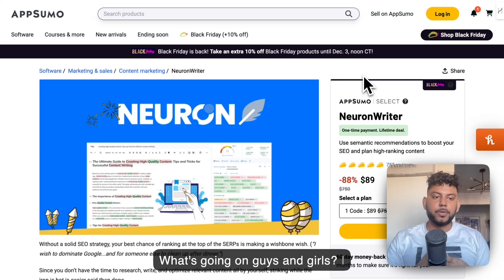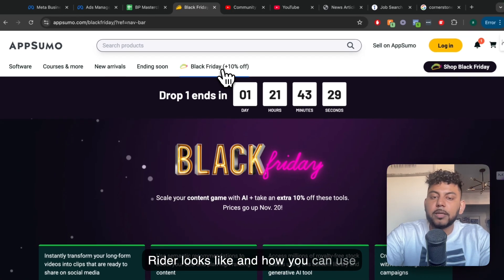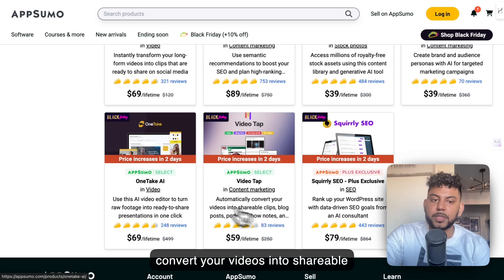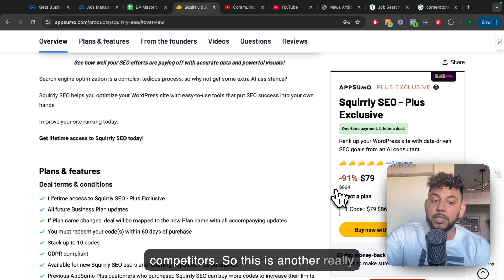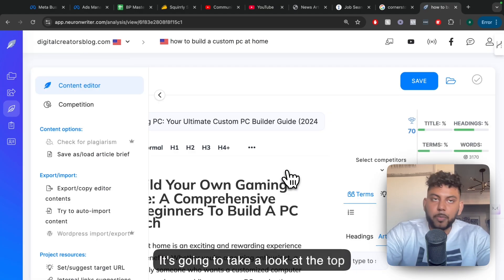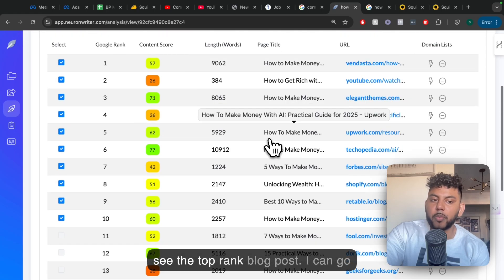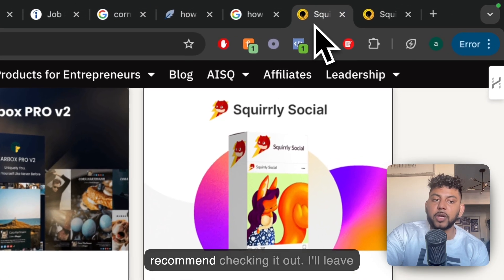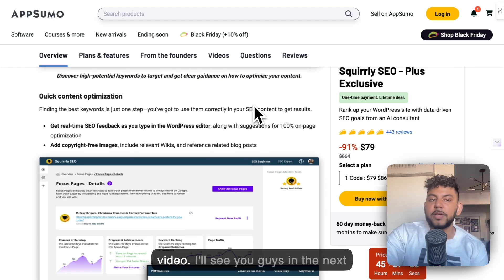Neuronwriter Lifetime Deal Is BACK! + More Appsumo Black Friday Deals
🔥 HUGE NEWS: NeuronWriter Lifetime Deal is BACK on AppSumo! Plus MORE Black Friday Deals You Can't Miss! 🎯

🕒 TIMESTAMPS:
0:00 - Intro & NeuronWriter Deal Announcement
0:31 - AppSumo Black Friday Deals Overview
0:59 - AI Tools Showcase
1:32 - Squirely SEO Deep Dive
2:05 - NeuronWriter Tutorial & Features
3:37 - AI Writing Capabilities
4:06 - More About Squirely SEO

🚀 FEATURED DEALS:
• NeuronWriter - Professional SEO Content Optimization Tool
• SuperCopy - AI-Powered Brand & Audience Personas
• VideoTap - Convert Videos to Shareable Clips
• Squirely SEO - All-in-One SEO Toolkit

💡 WHY NEURONWRITER?
- Easy-to-use content optimization
- SERP analysis
- Built-in AI writer
- Competitor analysis
- Starting at just $89 (LIMITED TIME!)

🔗 EXCLUSIVE DEALS & LINKS:
All Featured Tools: [Your link]